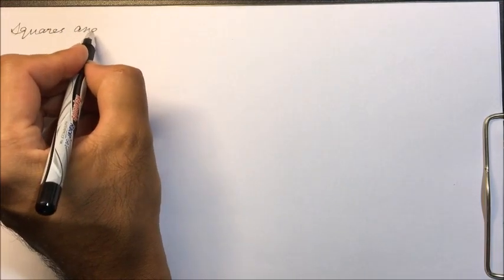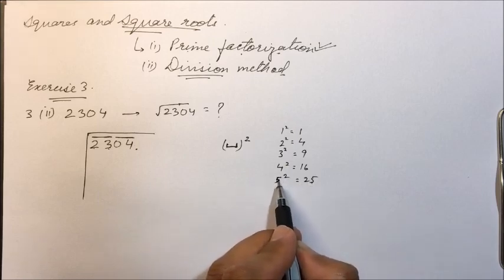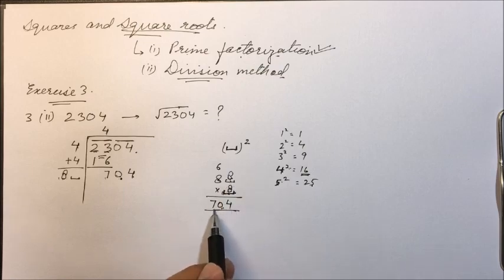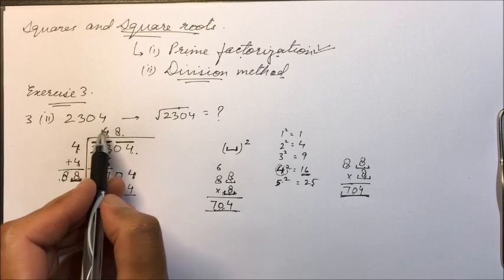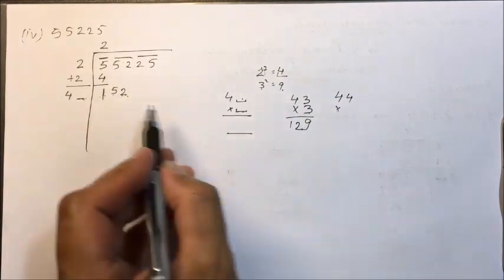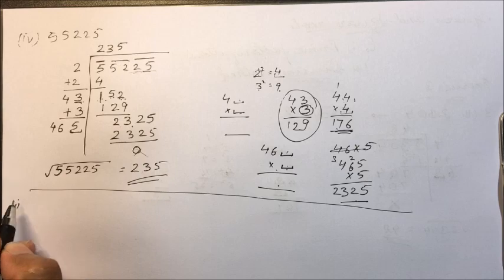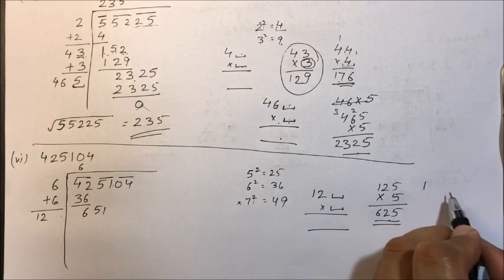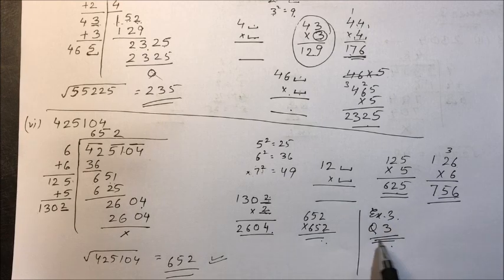maths ch 03 lec 02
--division method (square root)